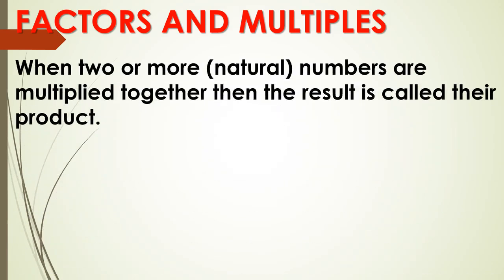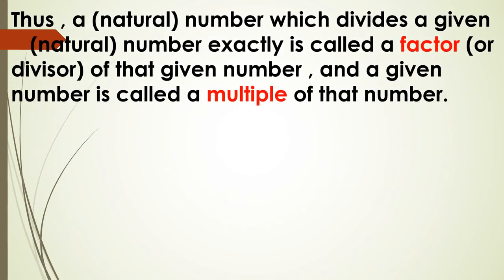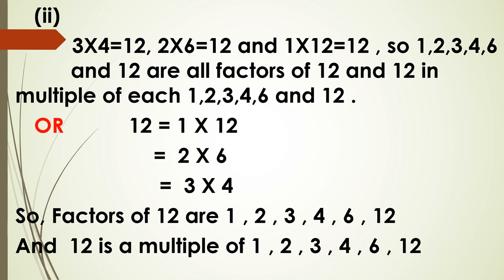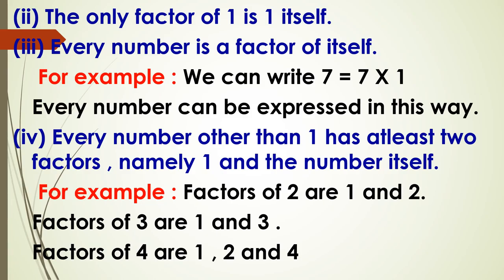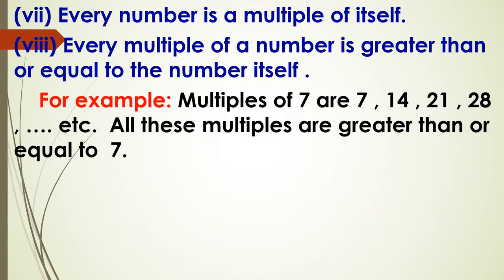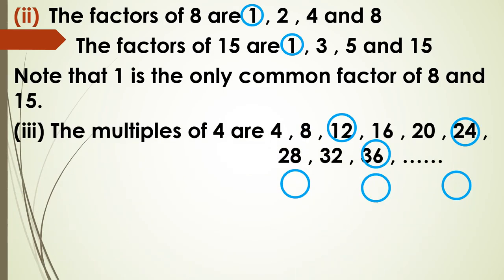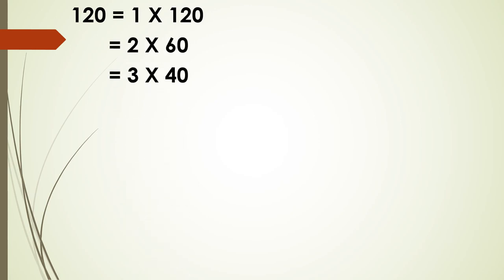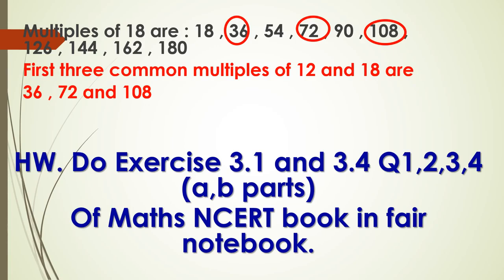Class 6th Maths Chapter 3rd (Playing with Numbers) Lecture 1st